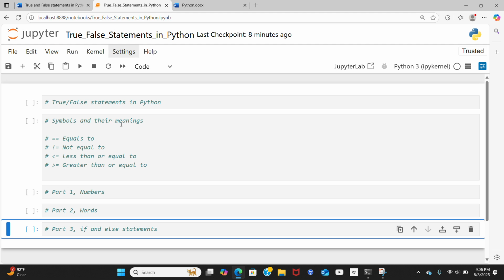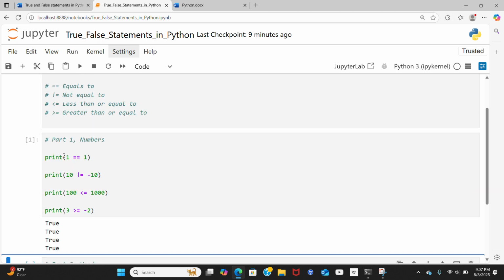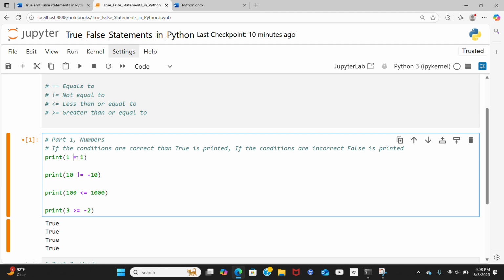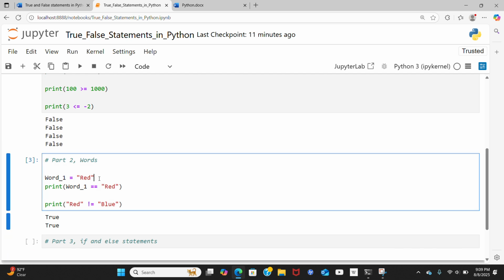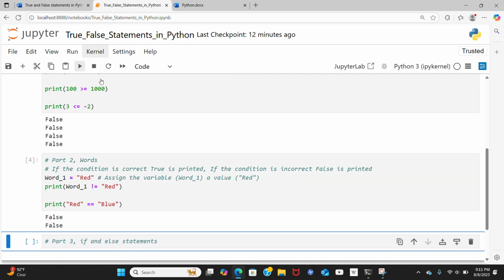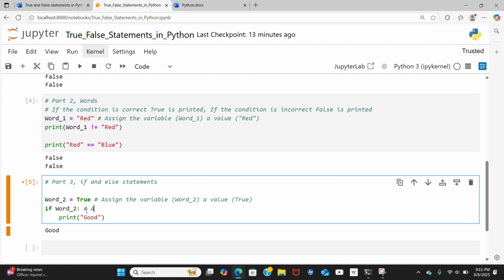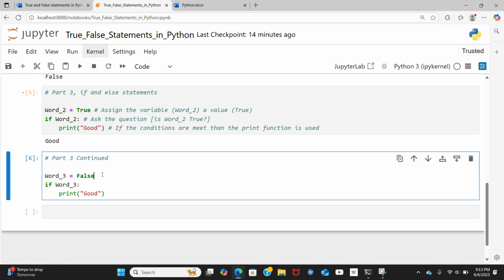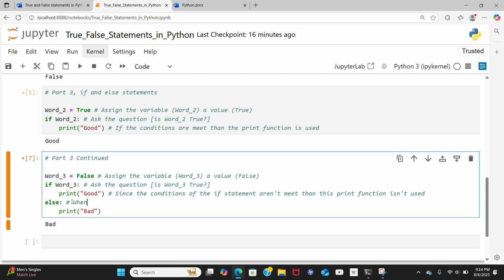True/False Statements in Python